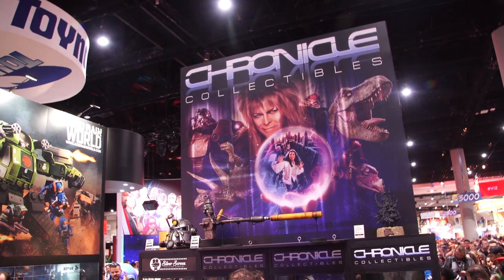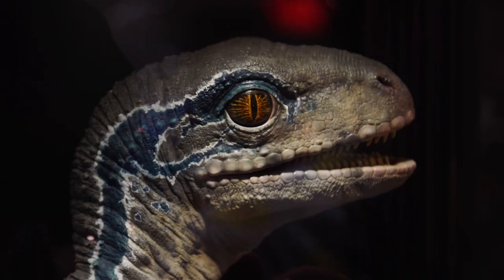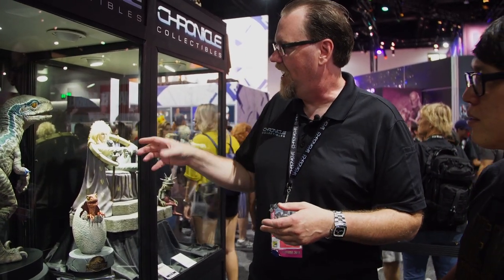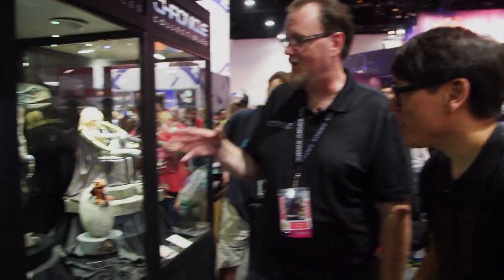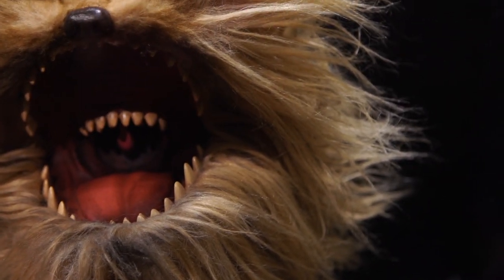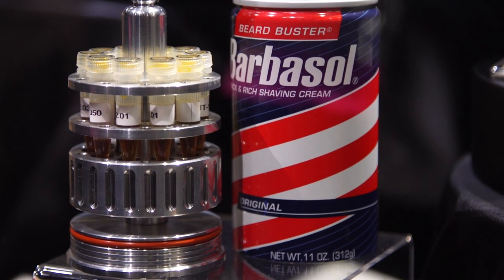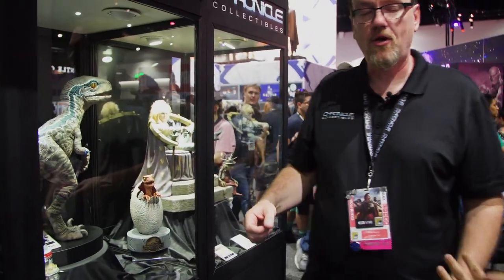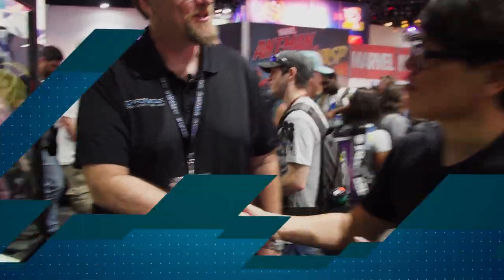Jurassic Park and Jurassic World Props at Comic-Con 2018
We take a look at a few high-end collectibles from Jurassic Park and Jurassic World at this year's Comic-Con. Chronicle Collectibles shows us their life-size Baby Blue replica made from ILM's digital files, as well as a prototype for their official Barbasol can replica that's officially licensed and made in partnership wtih Barbasol!